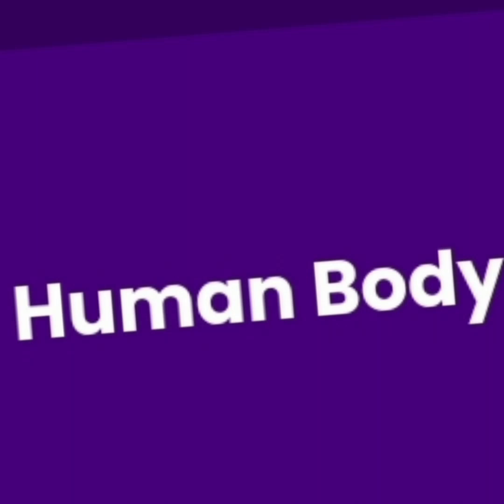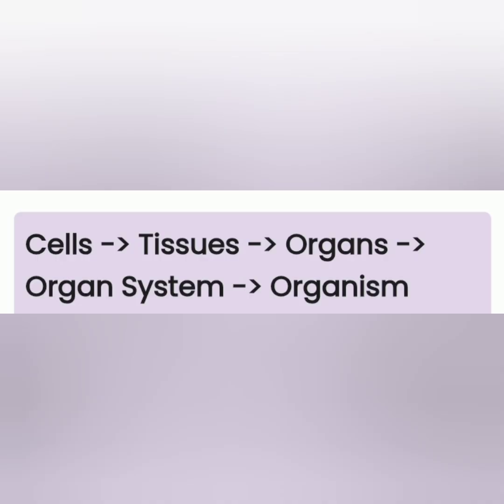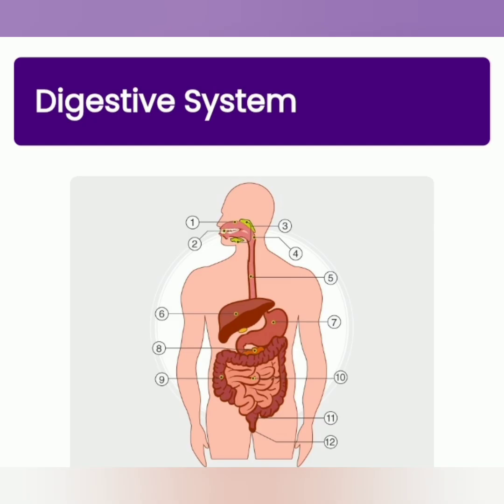Human body parts